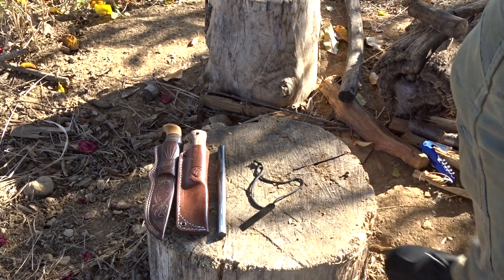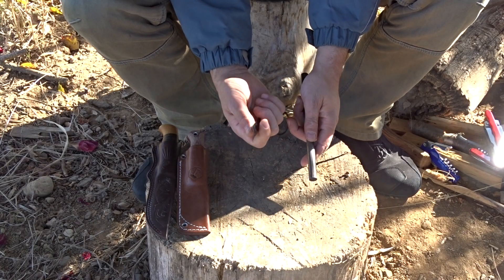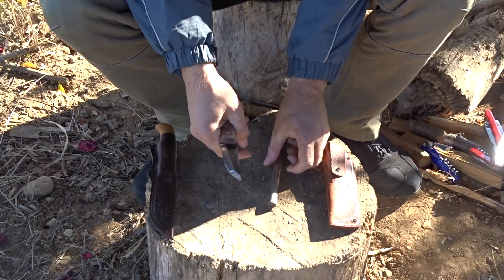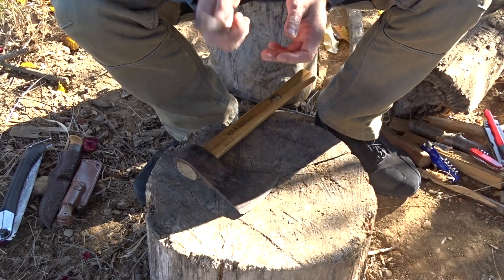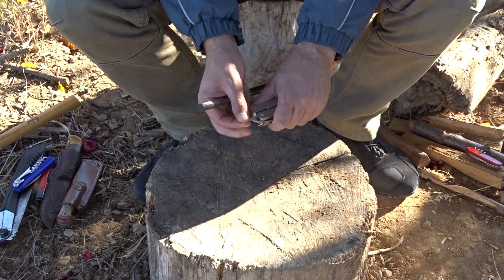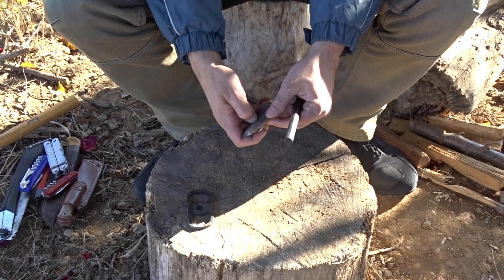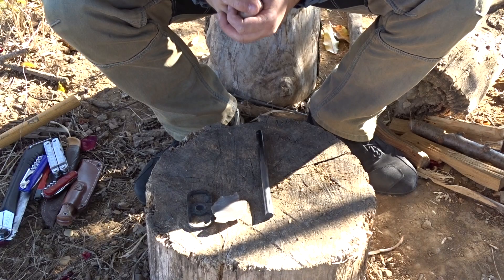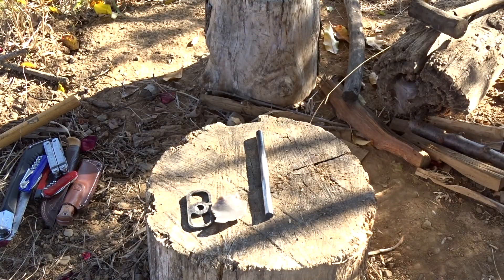Some objects we can use to obtains sparks from a ferro rod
Those are only a few objects we can use as scraper for the ferro rod. The list is vaster, the only two requirements an object must   comply are to be sharp and to be harder then the ferro rod.